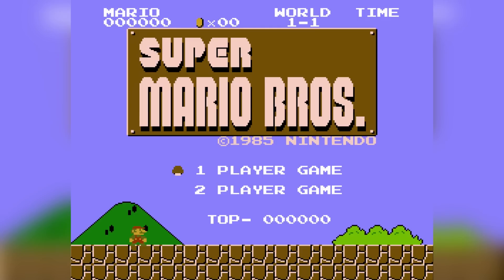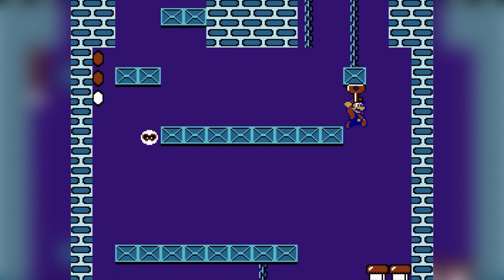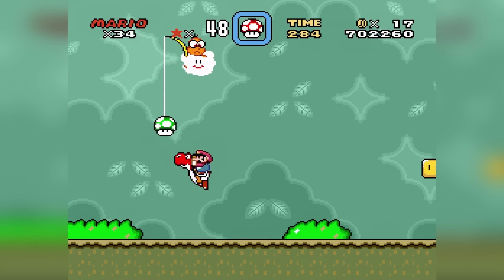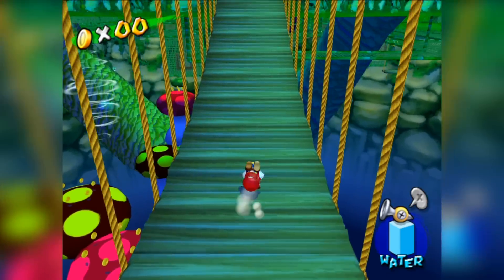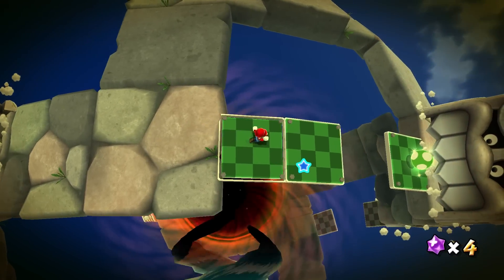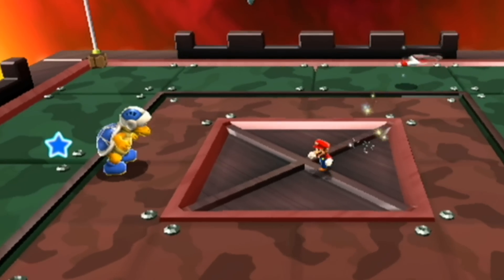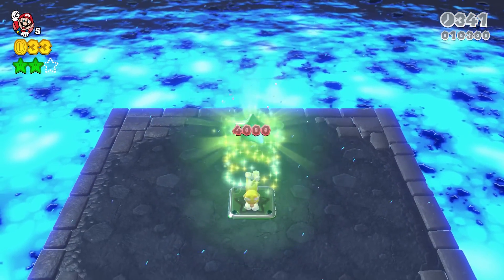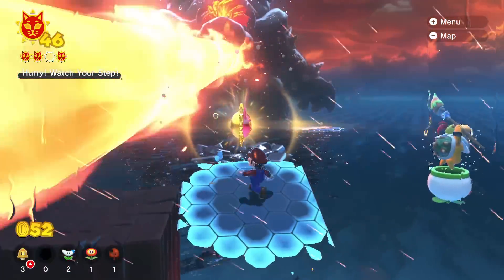The MOST ANNOYING Enemies in every Mario games!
Annoying enemies are annoying!